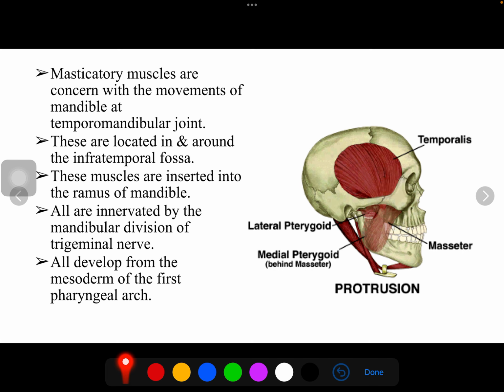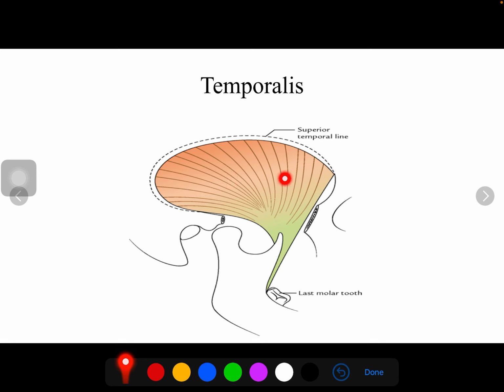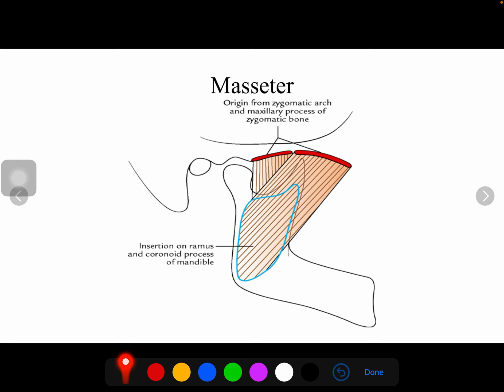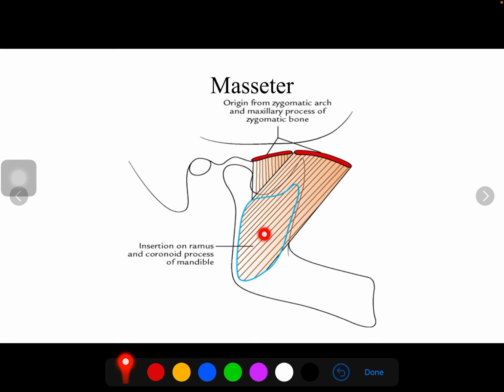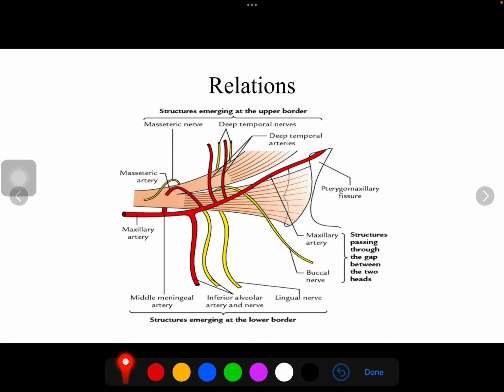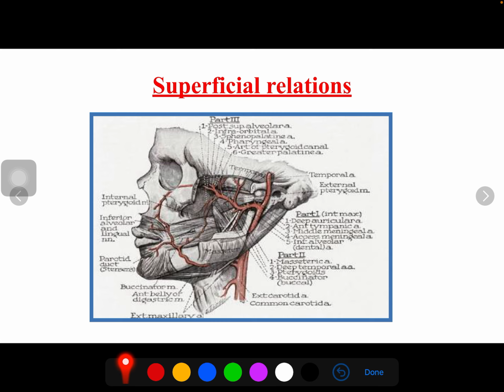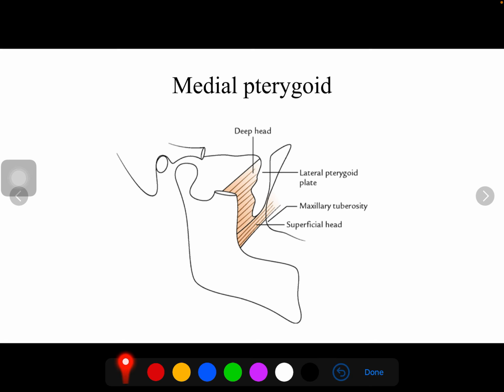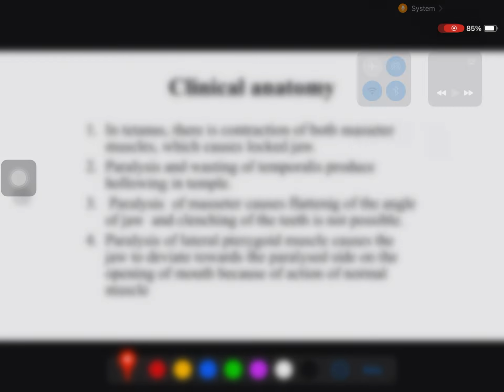Muscles of mastication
Mrs Sreevidhya